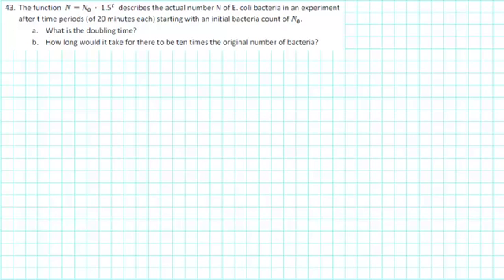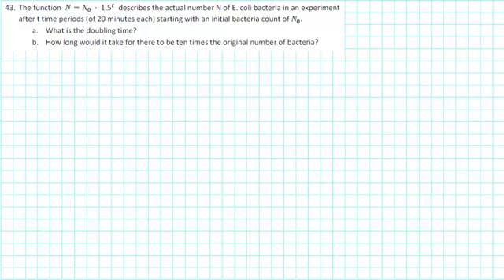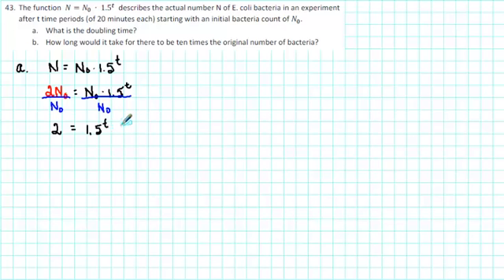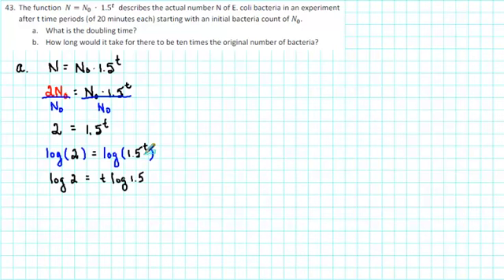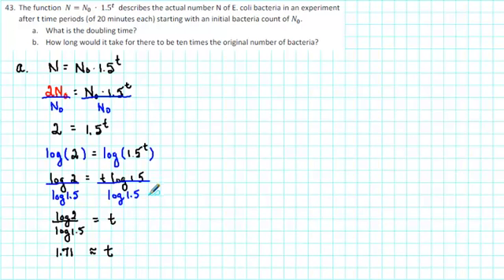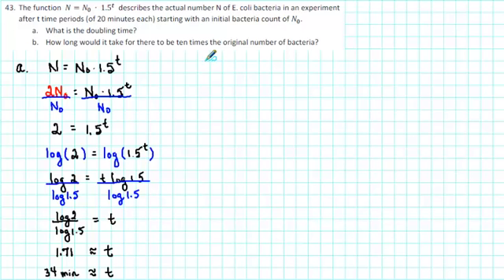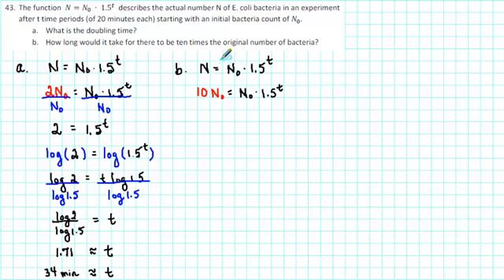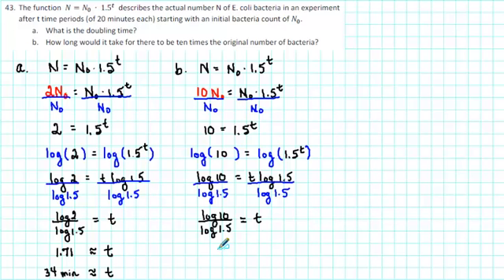1105 RP2 043 - Using an Exponential Model